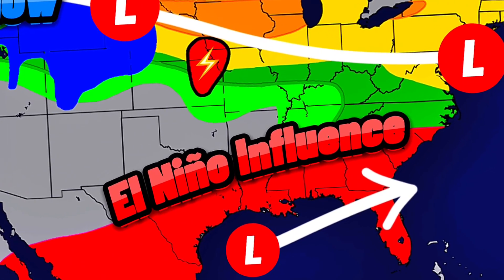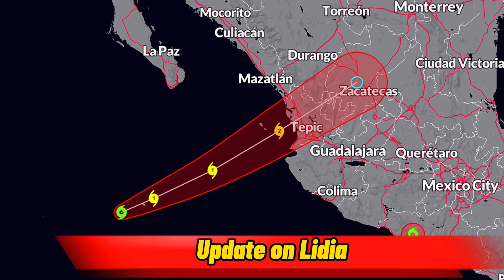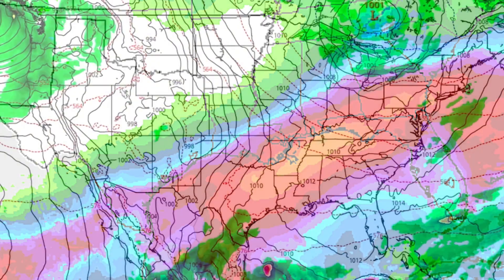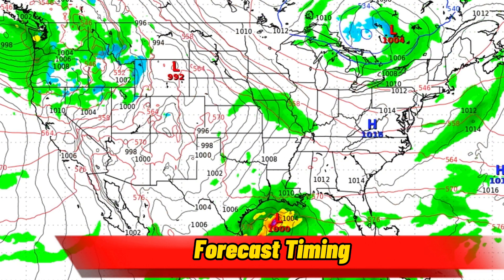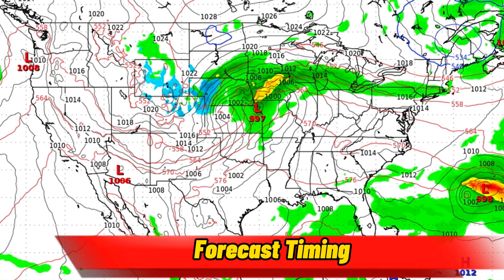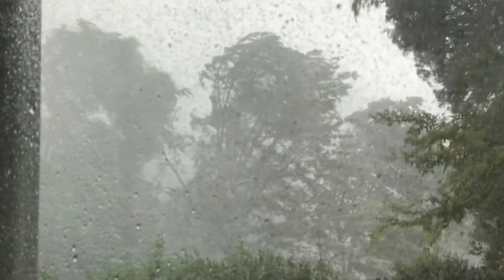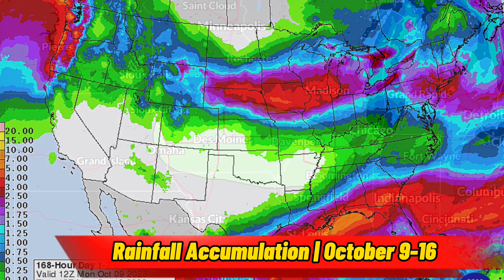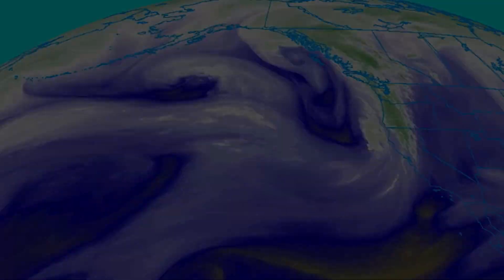The Weather is About to Get Chaotic!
An atmospheric river manifesting itself into a powerful Fall Storm will bring heavy snow, severe weather and flooding… as a hurricane impacts Mexico, crosses into the Gulf of Mexico, and then hits the southern U.S with more heavy rain and flooding. Nope, that’s not a fiction weather story. That’s all happening THIS week! In this 5 minute video, you will find information on everything you need to know!

Welcome to Weather Watcher, the YouTube channel where we provide you with 100% factual weather information! We understand the importance of reliable data when it comes to planning your day, and that's why we're here to provide you with trustworthy insights.

No more misleading titles or exaggerated claims. At Weather Watcher, we value your time and trust. Our videos are designed to equip you with the knowledge you need to make informed decisions.

Whether you're curious about upcoming storms, want to stay prepared during heatwaves, or simply want to understand the weather patterns around the world, you'll find it all here! We cover a wide range of topics, including national and international weather, climate trends, and short range forecasts.

Check out my awesome channel partner @MesoHunter for incredible videos and livestreams ranging from convective to tropical events!